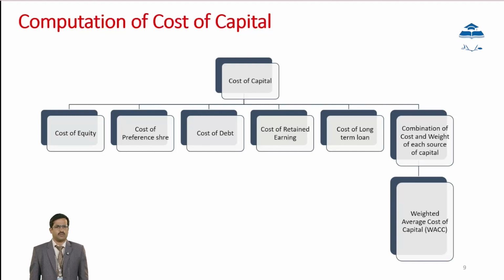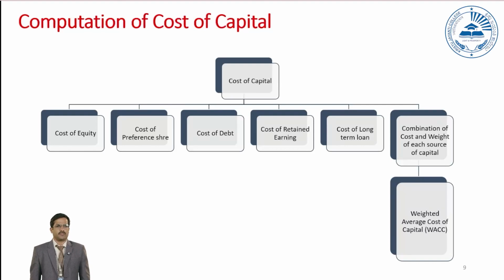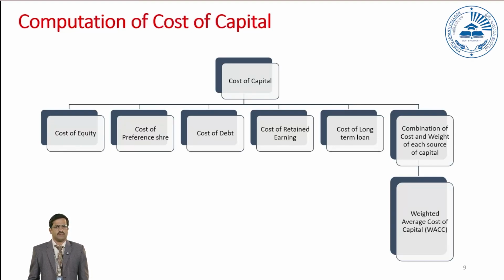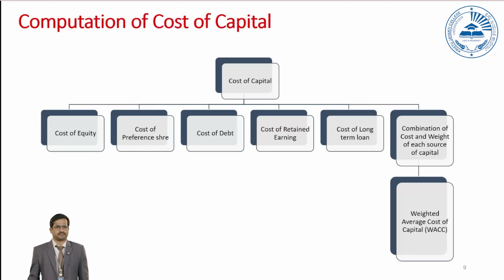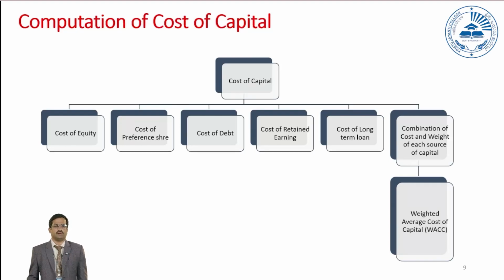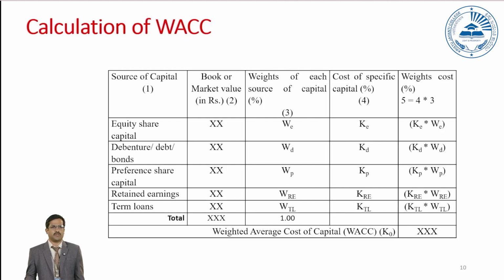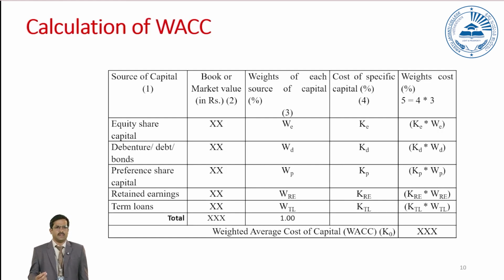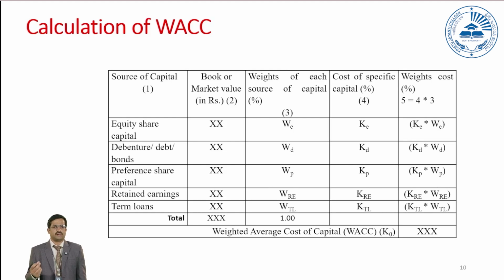Financial Management—Computation of Cost of Capital (WACC)